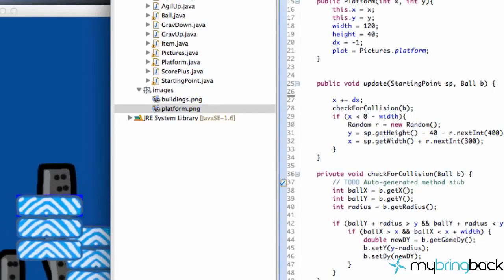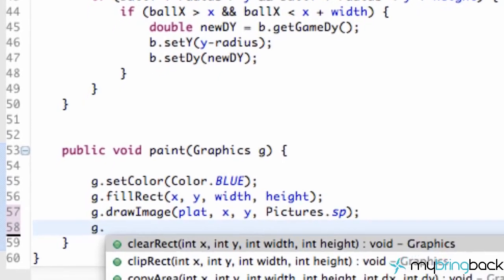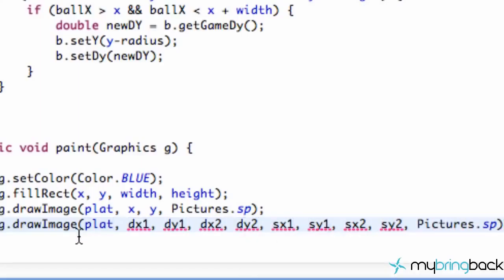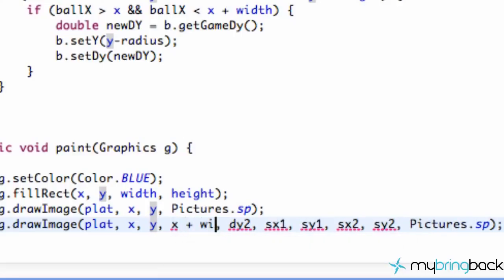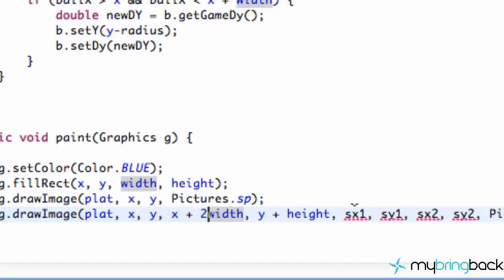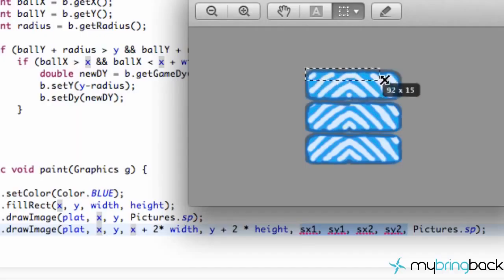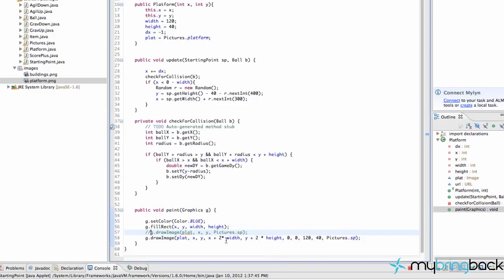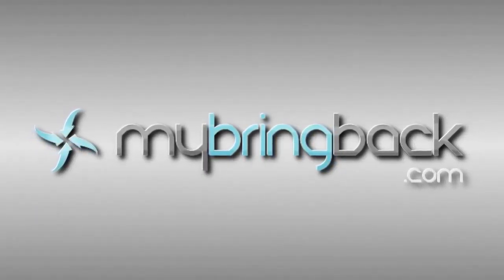Learn Java 2 31 Game Applet Sprite Sheets and Scaling